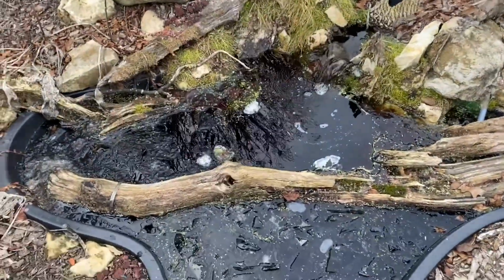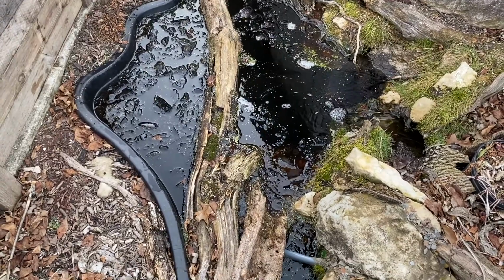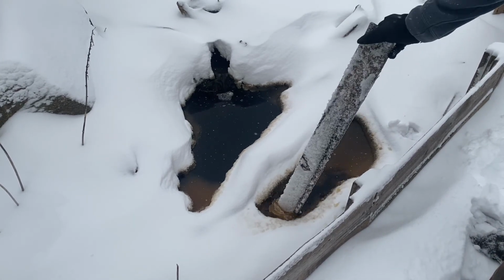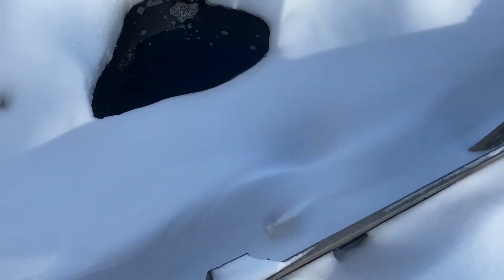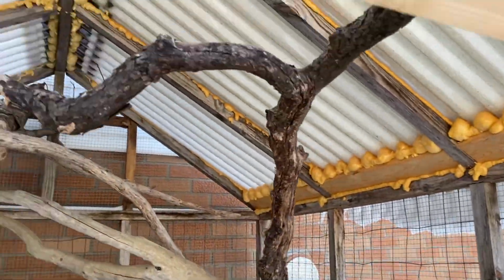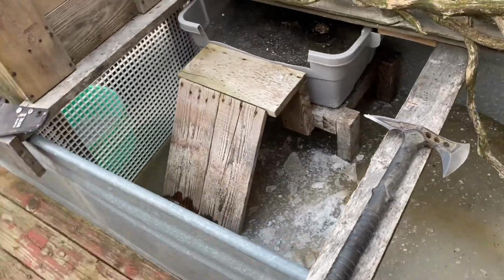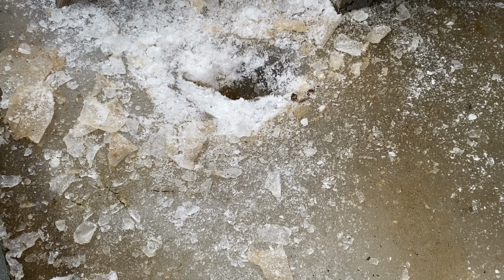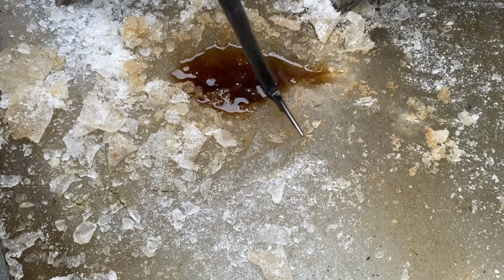Winter Update On The DIY Pond!!! | DIY Reptiles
It has been snowy and cold recently. This is a check up on the pond in the winter weather.
I also post things about my animals and plants on Instagram